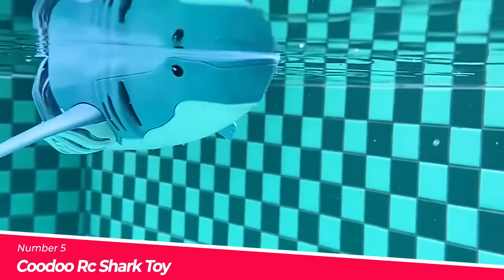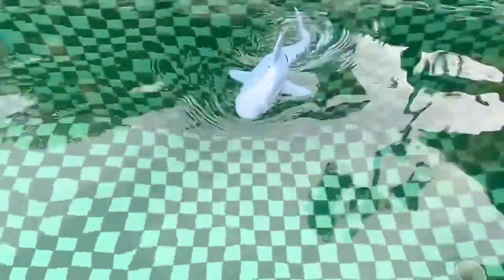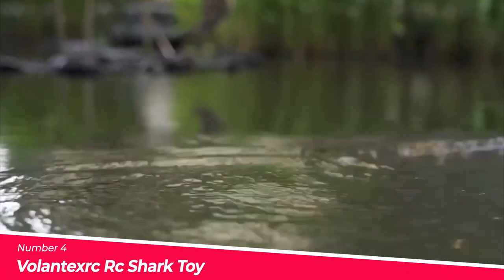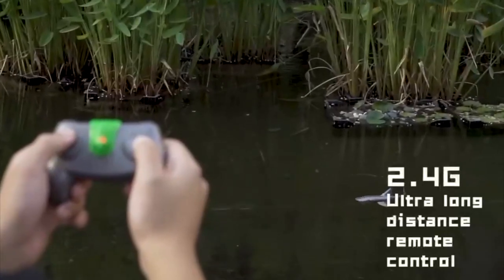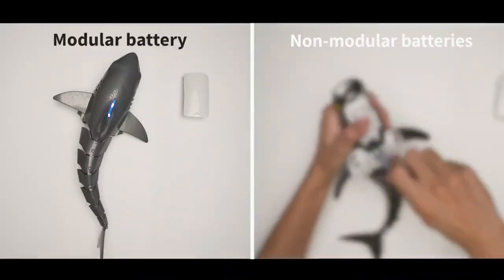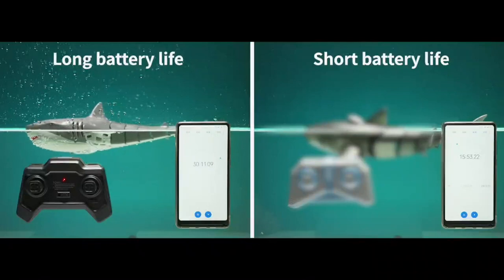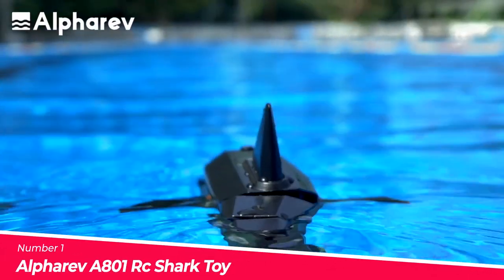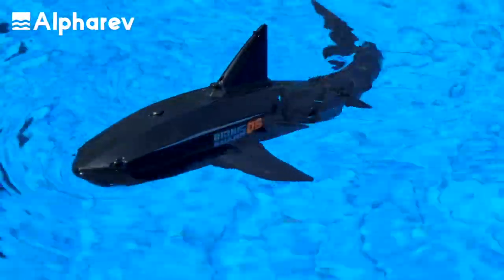Top 5 Best Remote Control Sharks on Amazon!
These are the top 5 best remote control sharks on Amazon!

00:00 Coodoo Rc Shark Toy

00:56 Volantexrc Rc Shark Toy

01:37 Jelly Play Rc Shark

02:17 Coodoo Rc Shark Boat

02:39 Alpharev A801 Rc Shark Toy